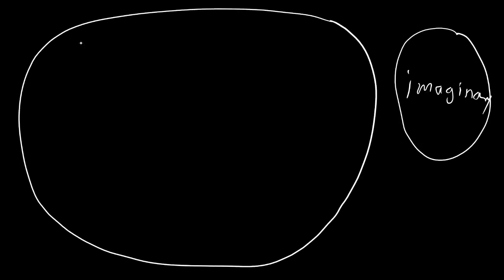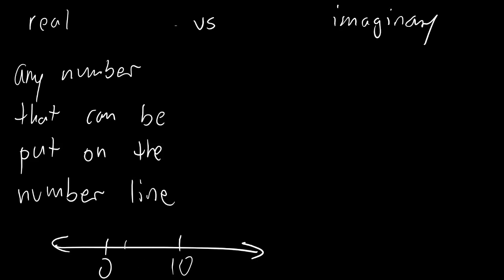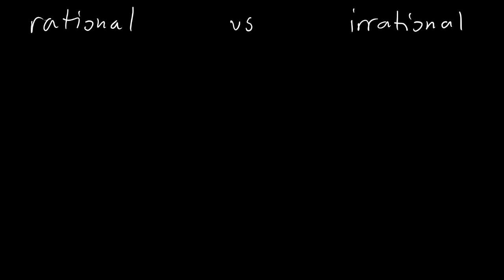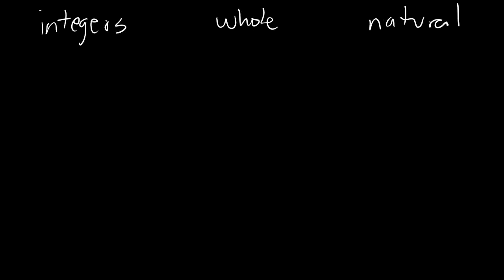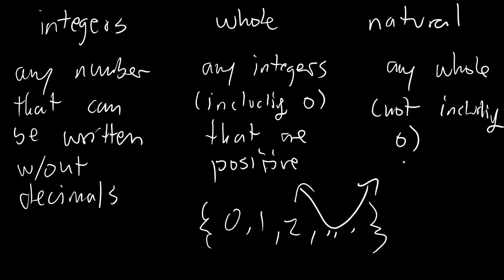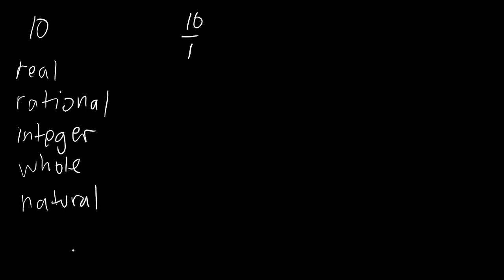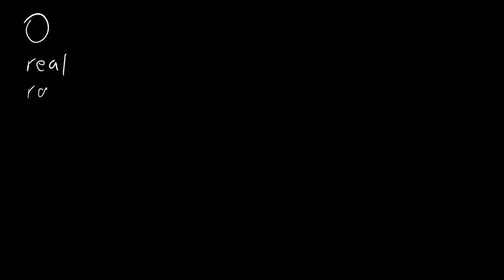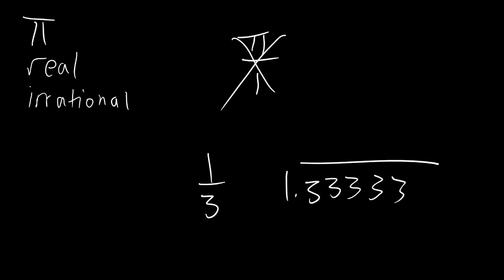1-1 Classification of Numbers